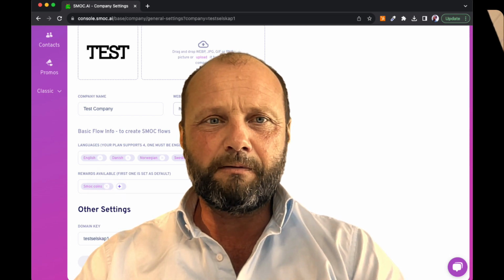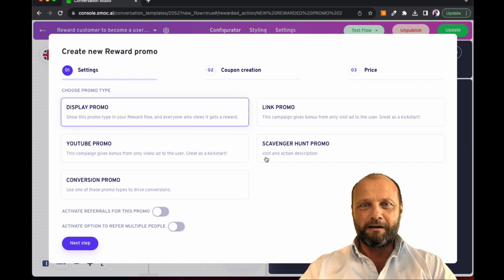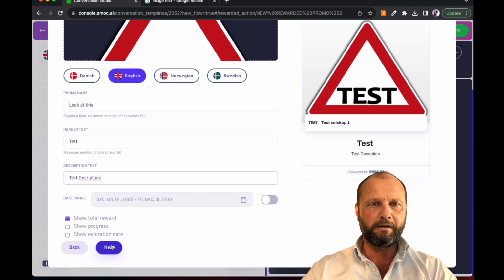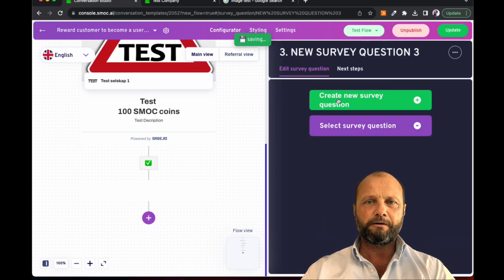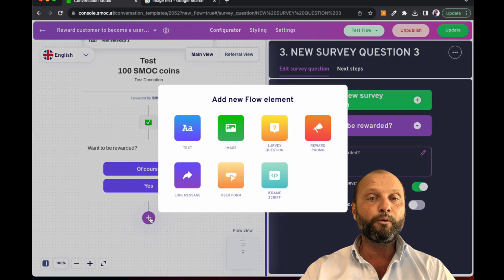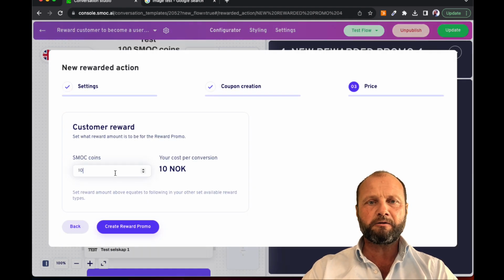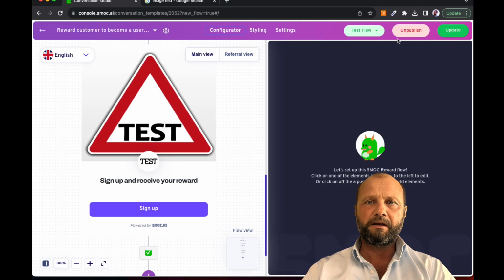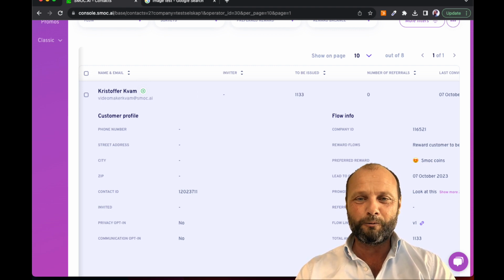Video Tutorial 8: How to reward customers for interacting with my flows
In this video we show how you can reward customers with donations, gift cards or your bonus points for different actions in SMOC flows.